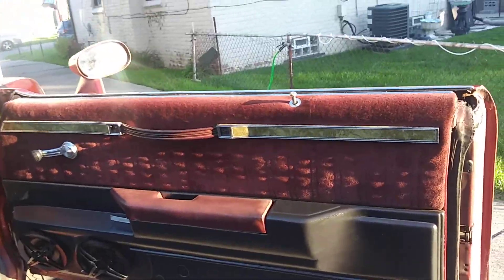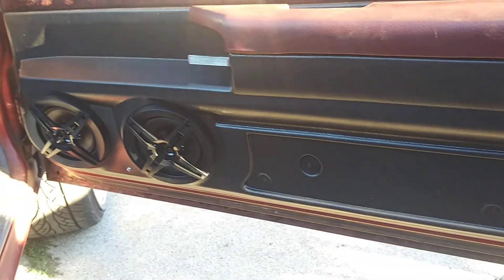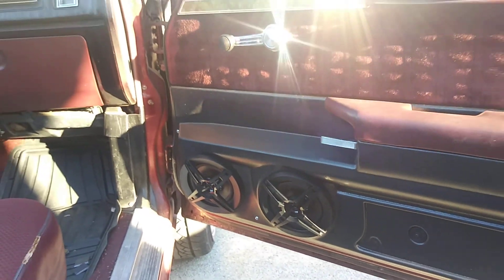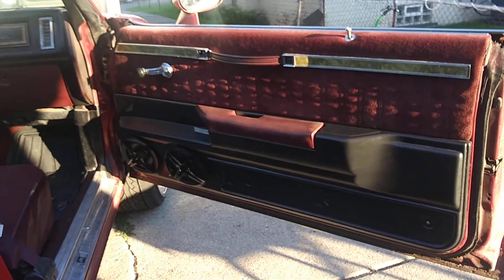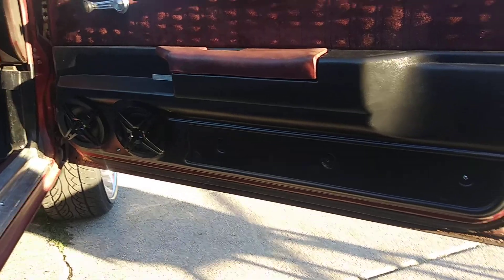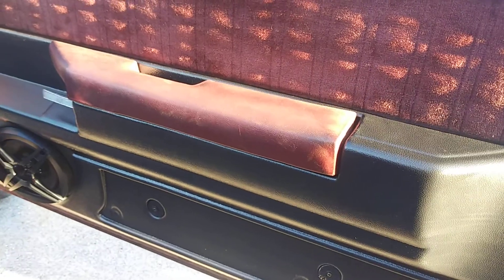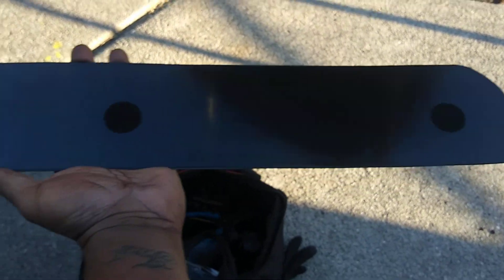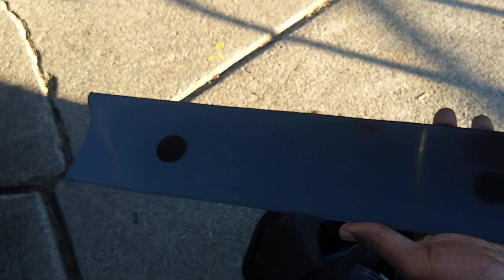Gbody door speaker pod panels pt. 2